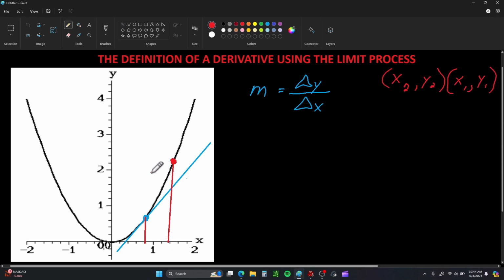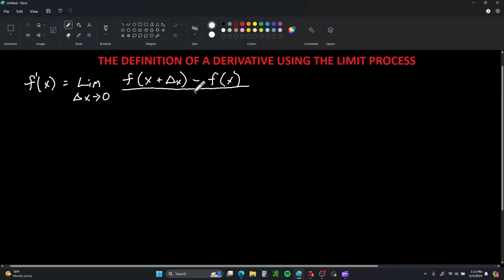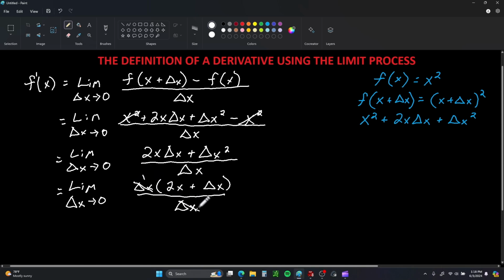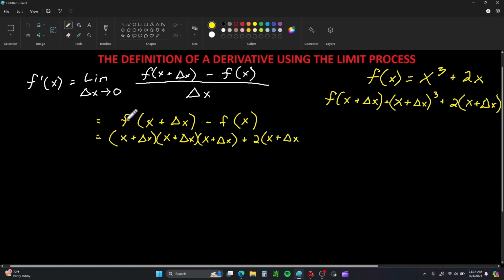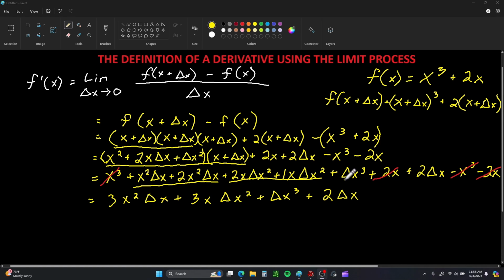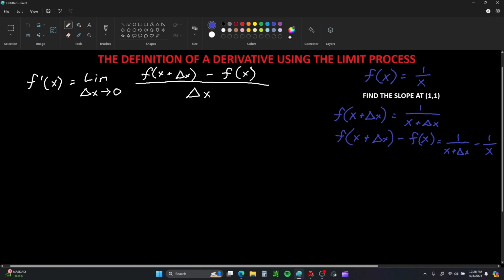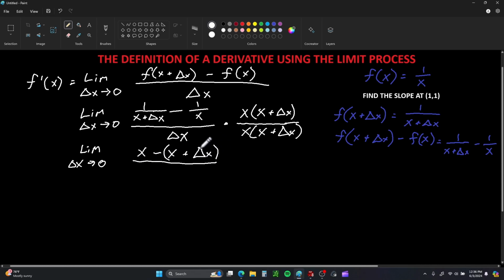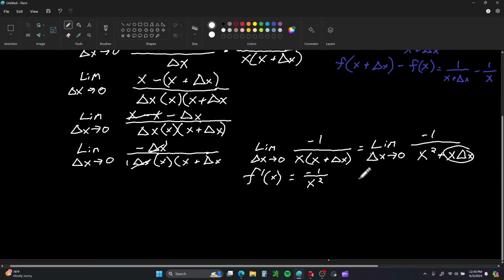Definition of the Derivative using the Limit Process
This video uses the limit process to find derivatives. The sample problems are algebra intensive, and I do not skip any steps. This is to help students who are still developing algebra skills.